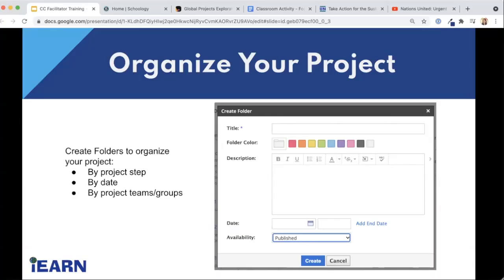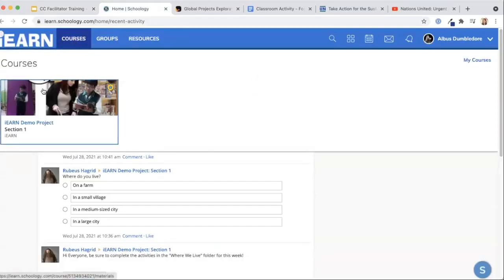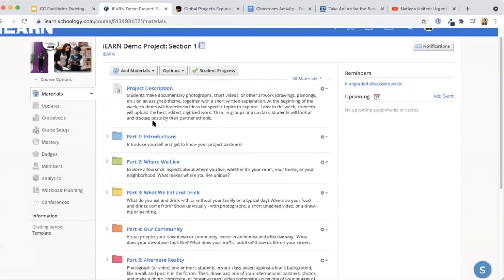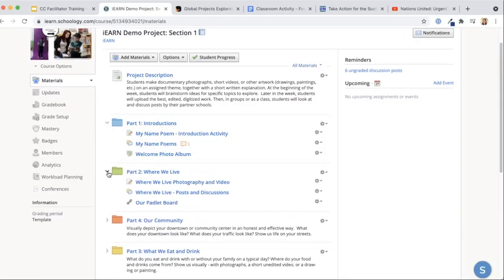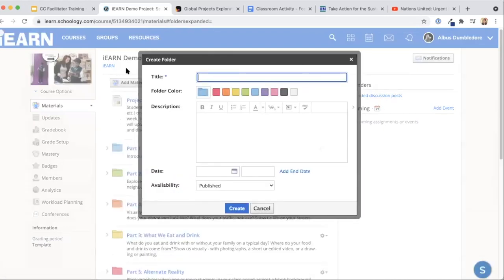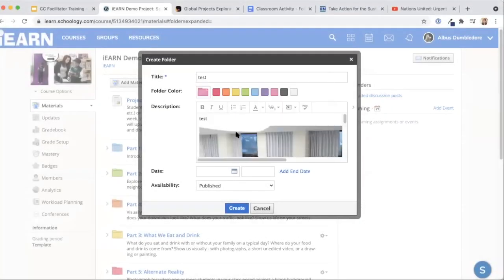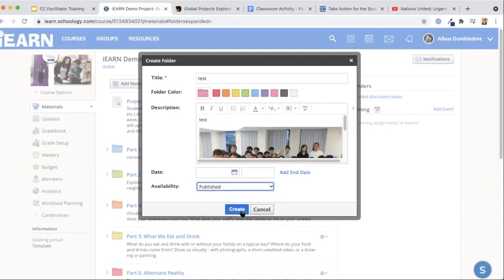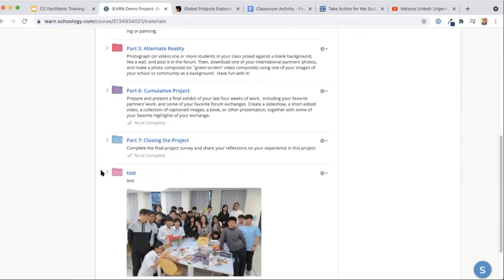Organizing Your Project